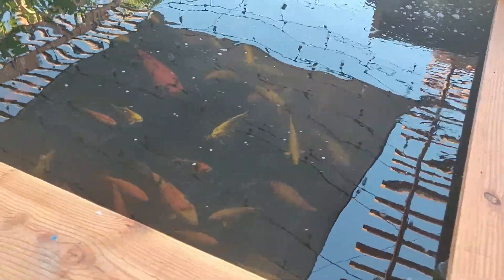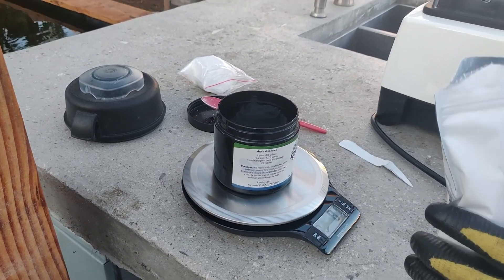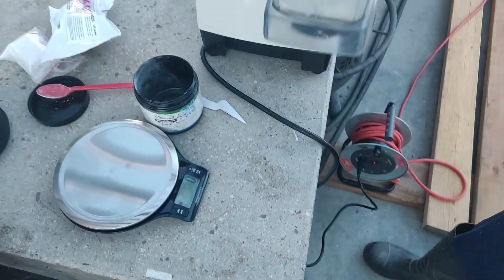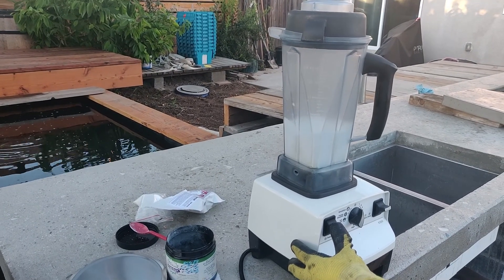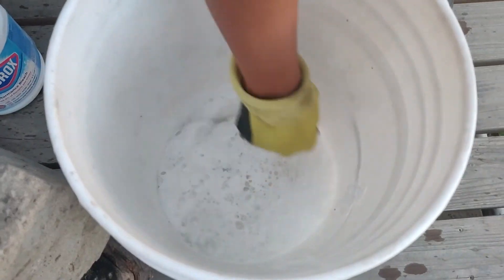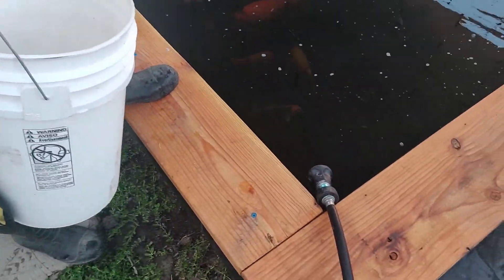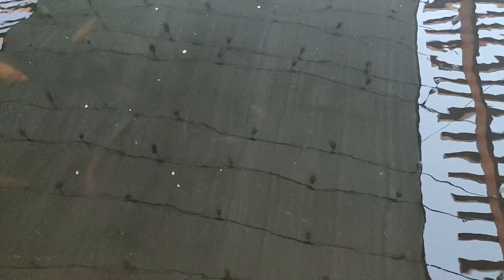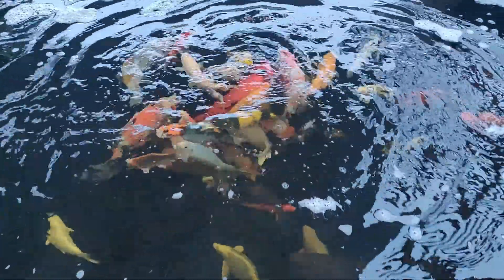How to easily mix Praziquantel for Fluke treatment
The most ideal way to add fish into your pond is to quarantine them for a few weeks and treat infections or parasites. However, I currently do not have a quarantine setup. After adding about 18 fishes in 3 weeks ago, I started to notice some signs of flashing and scraping against the floor and sides of the pond. Previously I treated with Praziquantel which greatly helped. However, I guess the dealers I purchased the Koi from probably didn't do a good job of quarantining or perhaps I still had some Fluke inside my pond.
In any case, I had to do the treatment again just to be safe.
Praziquantel treats skin and gill flukes.
Instructions say 10 gram for every 1000 gallon. I used 41 total for my pond which is around 3700/3800 gallons, just to be safe.
It does not mix well so I used a blender this time, saves time and headache.
After applying the medication, it was indeed fluke because my fishes started becoming agitated and erratic. But the next morning, they're doing much better.
I will have to buy a microscope next time to better identify issues instead of guessing, although this was a pretty good guess.
Make sure to turn off protein skimmer.

I cleaned the blender thoroughly with bleach, and sterile it with boiling water.